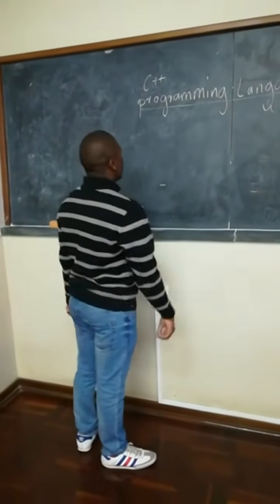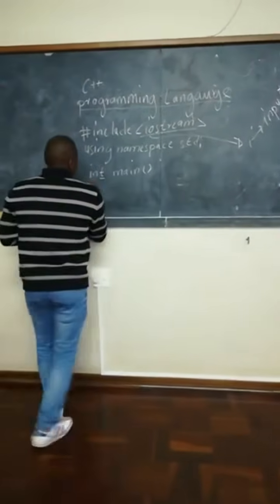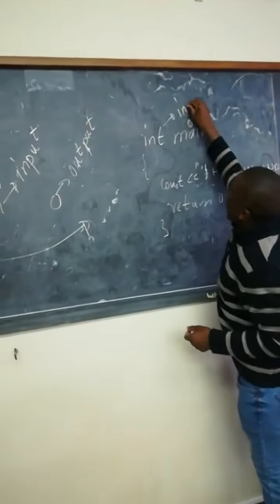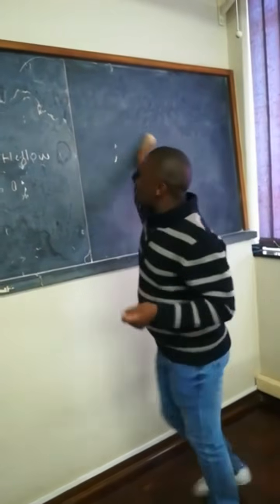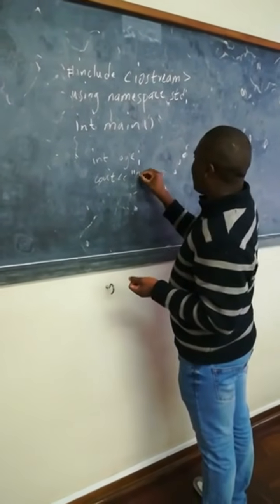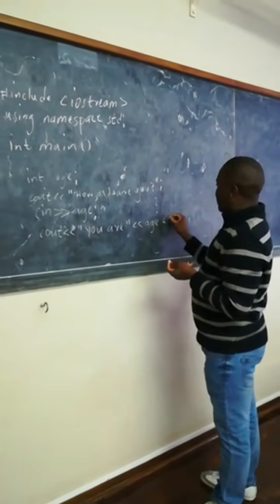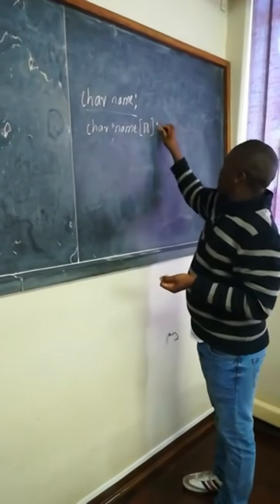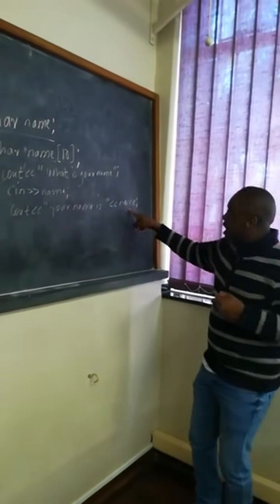cos1511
introduction to programming c++